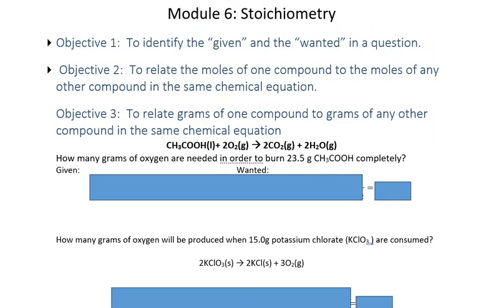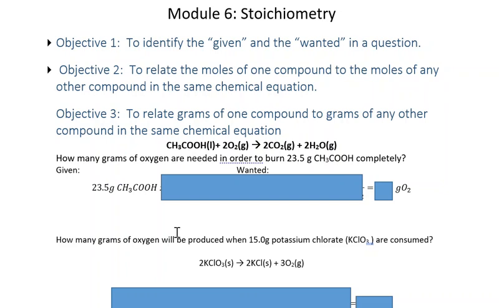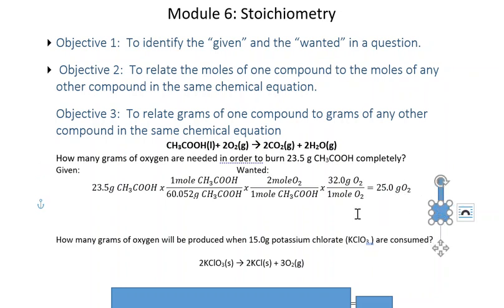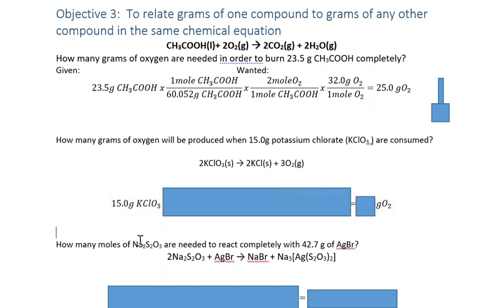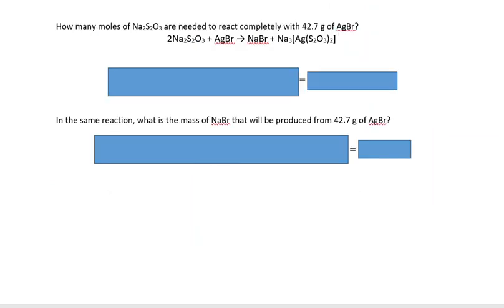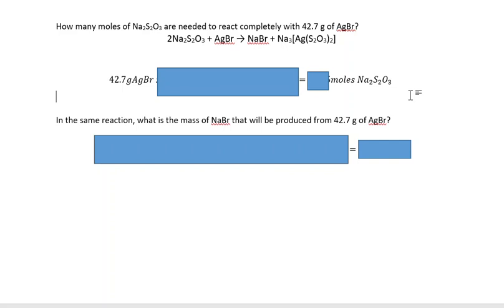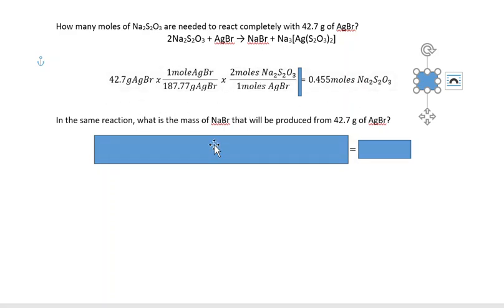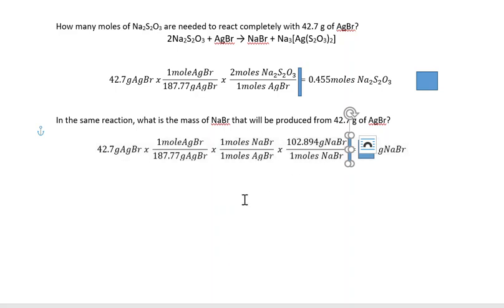Chem 1 Module 6 video objective 3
Stoichiometry, gram to gram relationships